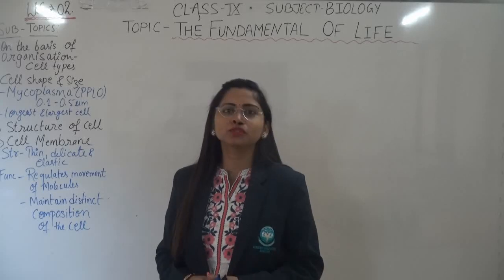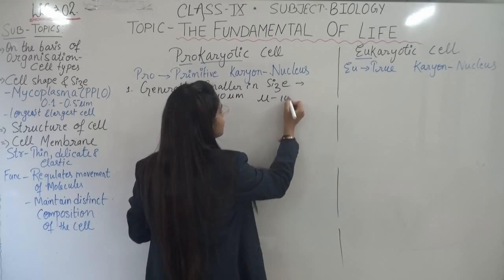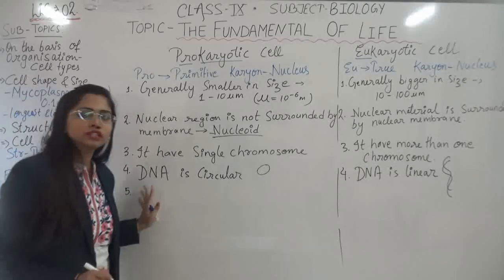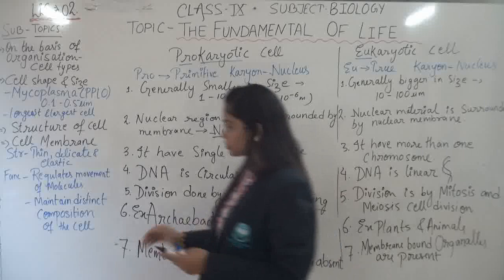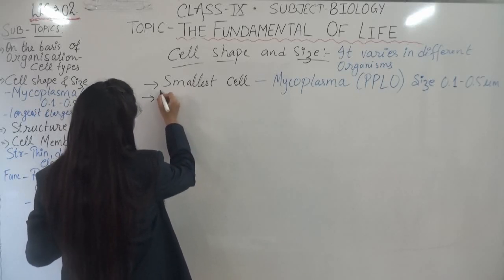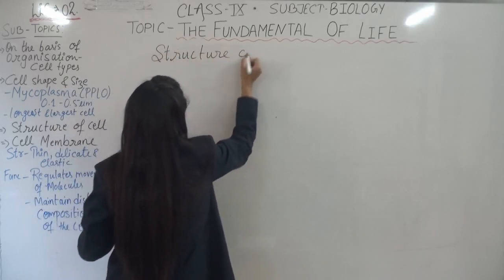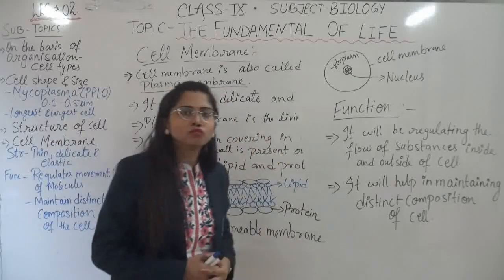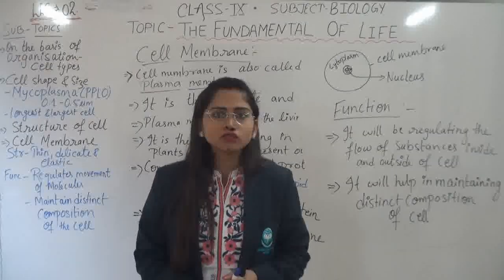CLASS IX- SCIENCE; The Fundamental Unit of Life Cell-02/05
Video lecture delivered by MS Sumita Sinha for grade 9th students.
Topic Name: The Fundamental Unit of Life Cell-02/05